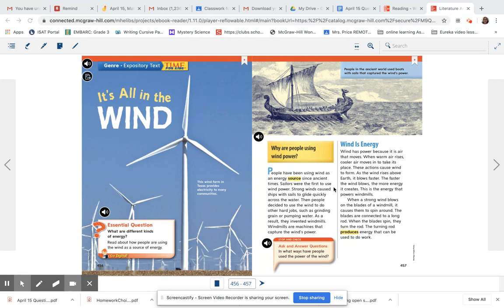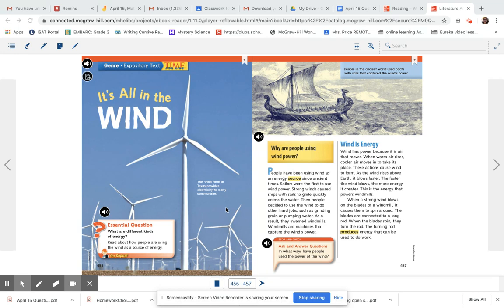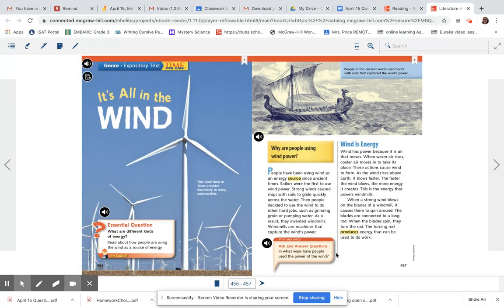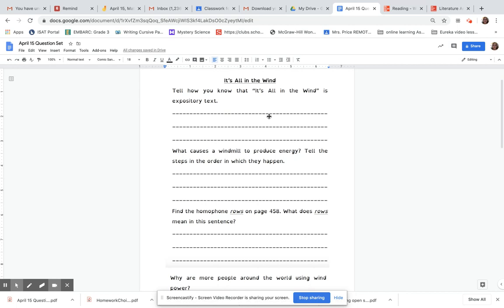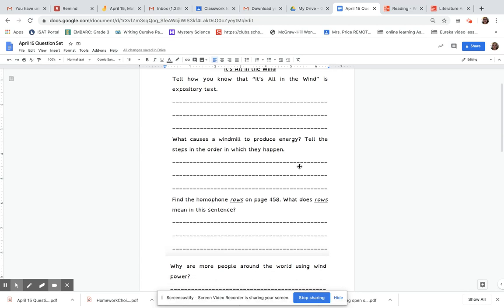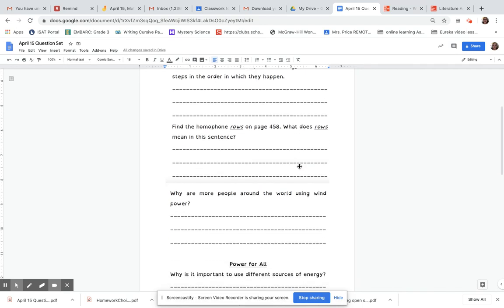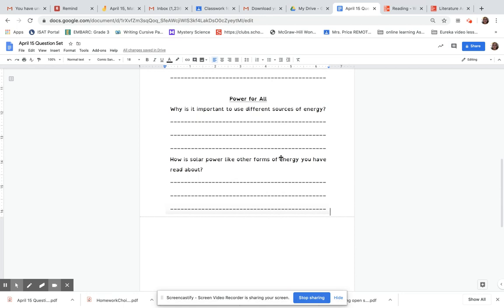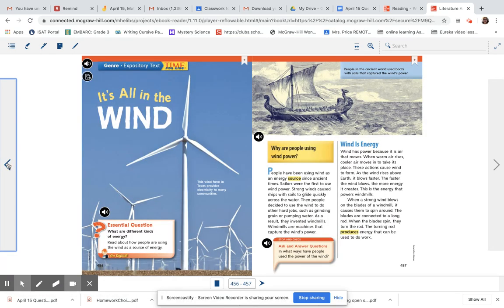April 15 Reading Lesson Video